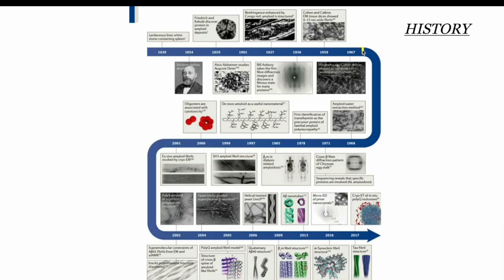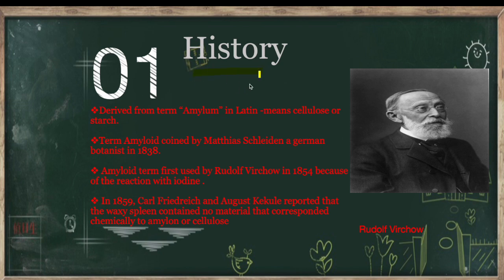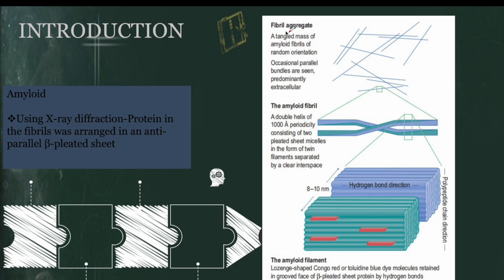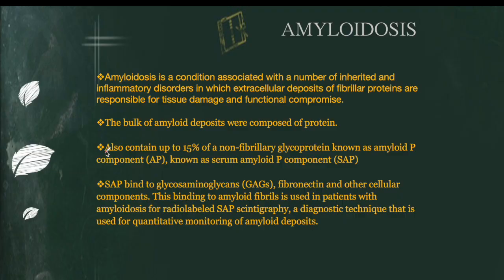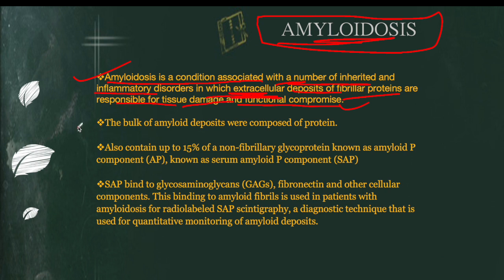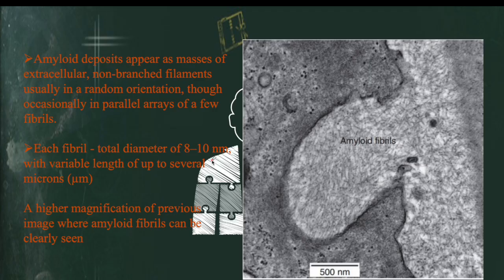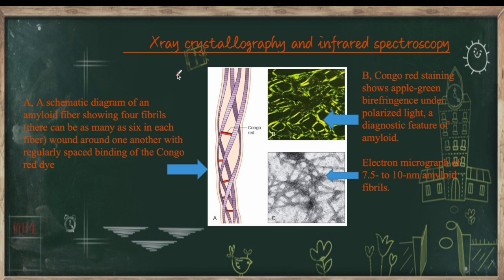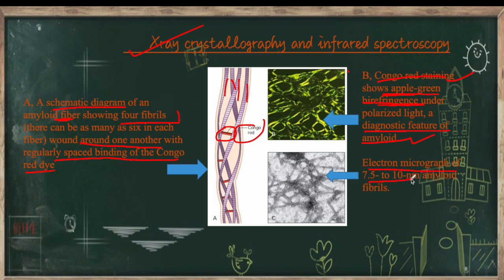AMYLOIDOSIS PART 1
**Title:** Understanding Amyloidosis: A Comprehensive Overview

**Description:**
Dive into the fascinating world of **Amyloidosis** with this in-depth video on its pathology, clinical presentation, diagnosis, and management. Amyloidosis is a complex condition caused by abnormal protein deposits in tissues and organs, leading to functional impairment.

In this video, we cover:
✔️ The types of Amyloidosis (AL, AA, ATTR, and more)
✔️ Pathophysiology: How amyloid proteins are formed and deposited
✔️ Clinical features and organ involvement
✔️ Diagnostic approaches, including laboratory tests, imaging, and biopsies
✔️ Treatment options and prognosis

Whether you're a medical student, practitioner, or simply curious about this condition, this video will provide valuable insights.